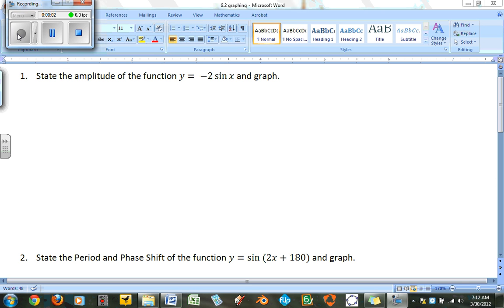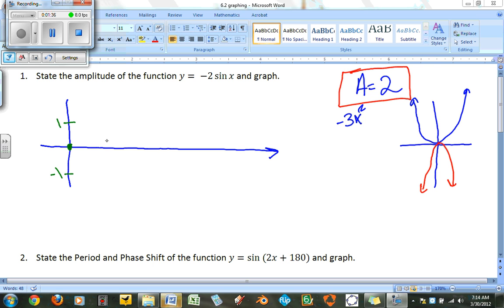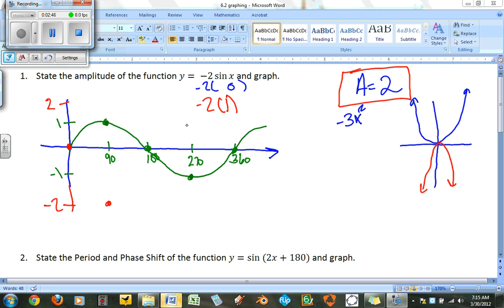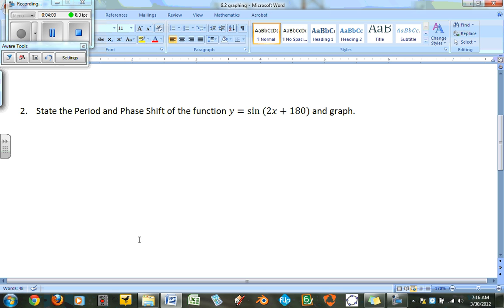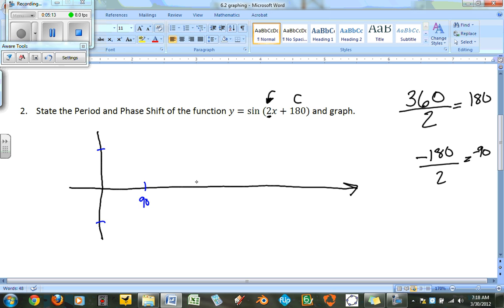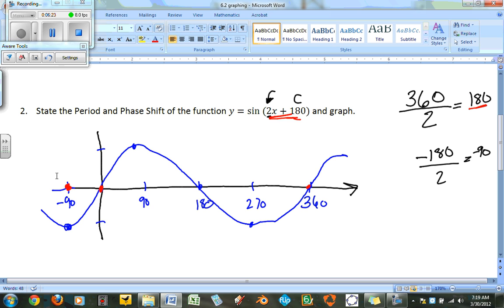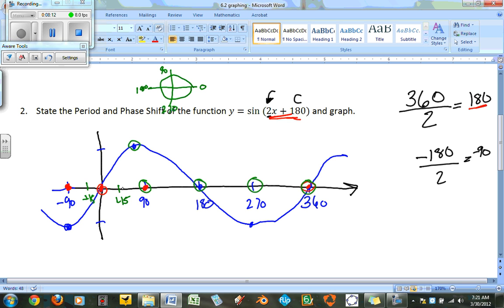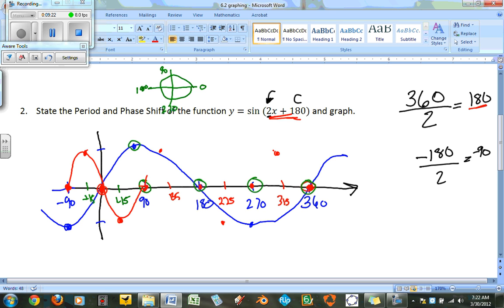Graphing Trig Functions With Amplitude, Period, and PS